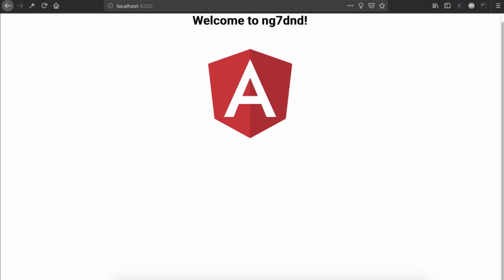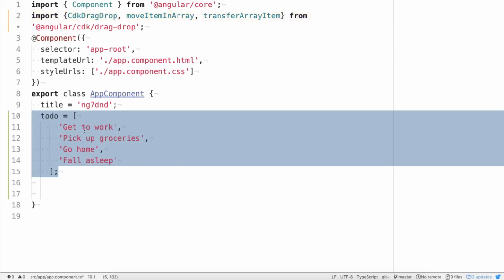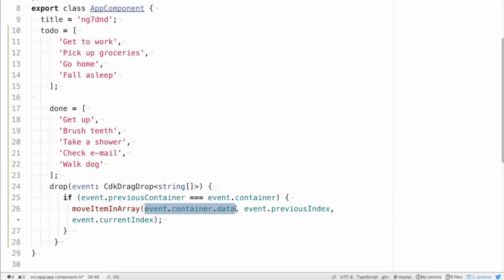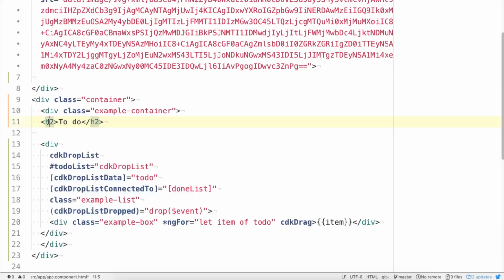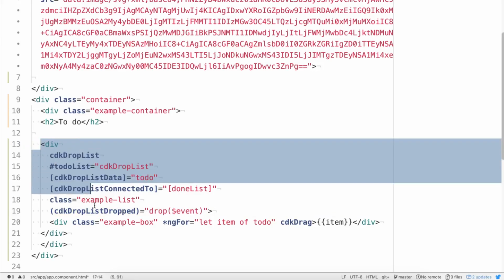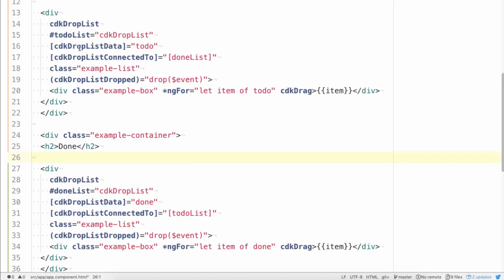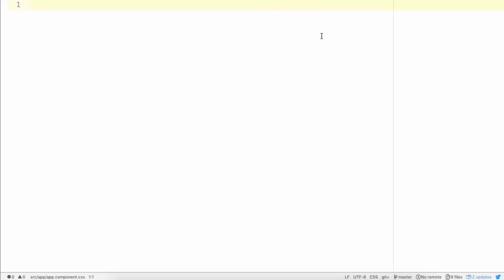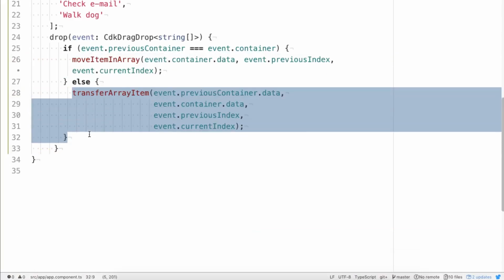Angular 7 Features: How to Use Drag and Drop new Feature in Angular 7 with CDK 7 in 2018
Hi Guyz,
Welcome to Another Interesting Video tutorial on Angular 7 with CDK 7 to create Drag and Drop New Feature in Angular 7.

Thanks
TechTechTuts